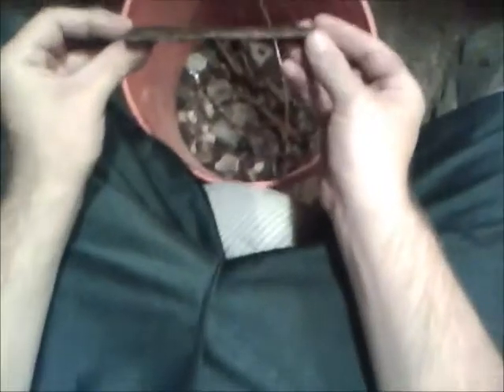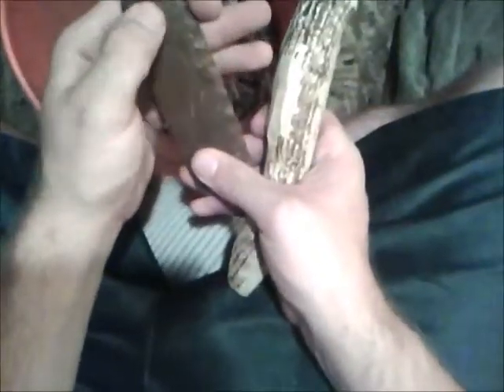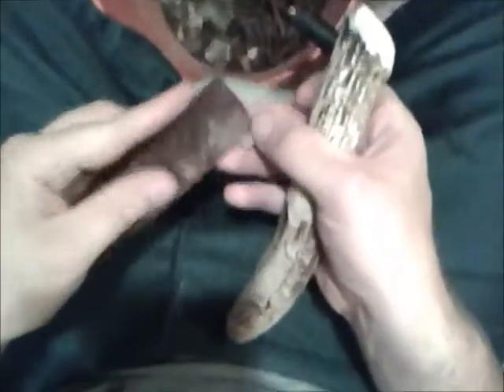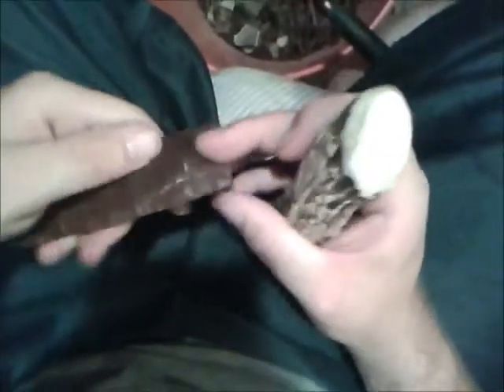Knapping a slab with indirect percussion (part 3)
again i want to apologize for the quality :( I need to practice filming while working.